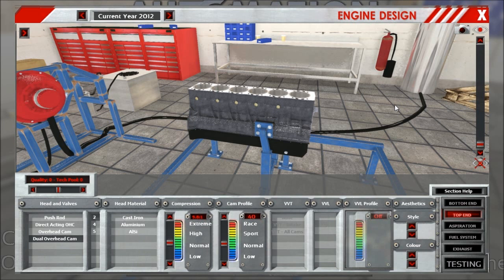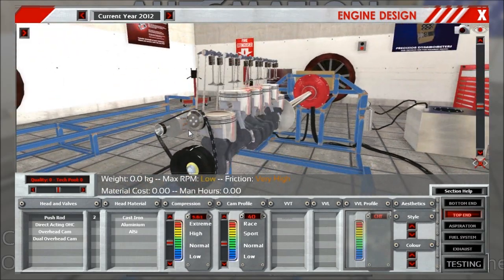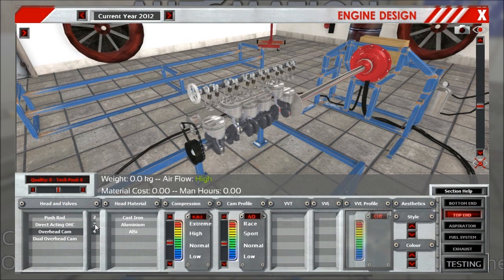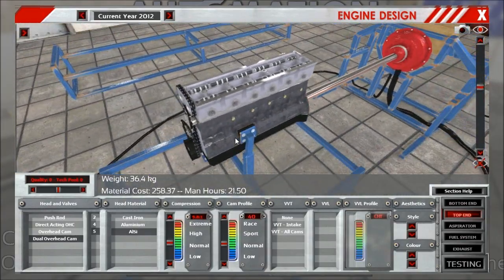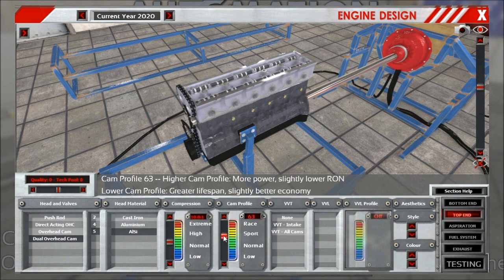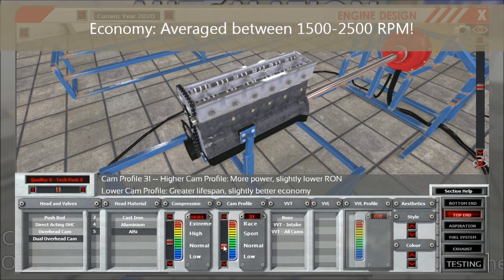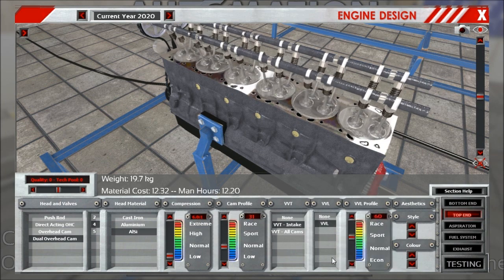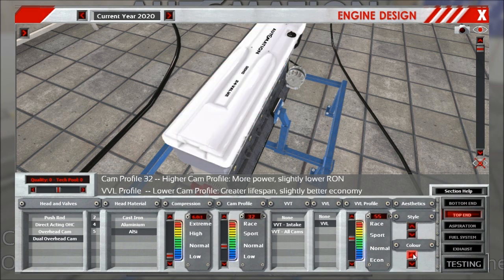Engine Designer Changes: Top End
This video is part of a series divided into several clips. Other parts:

Cheers!